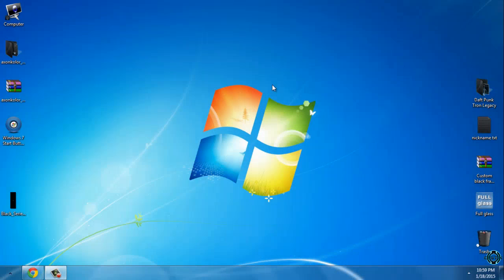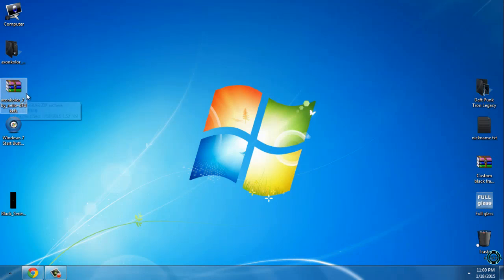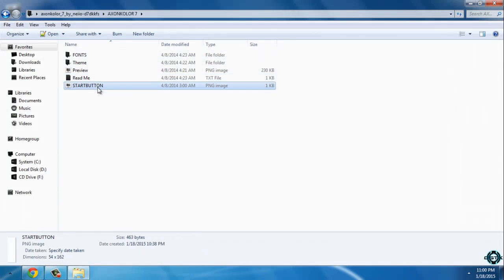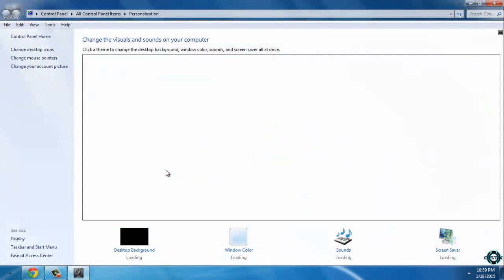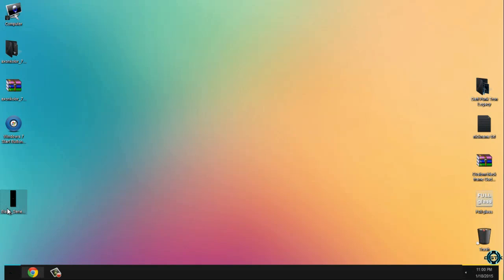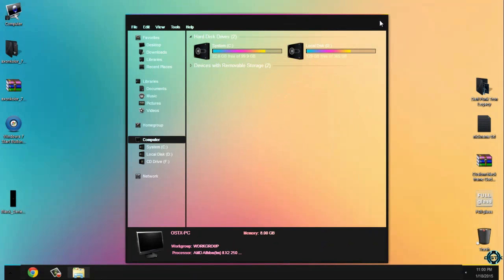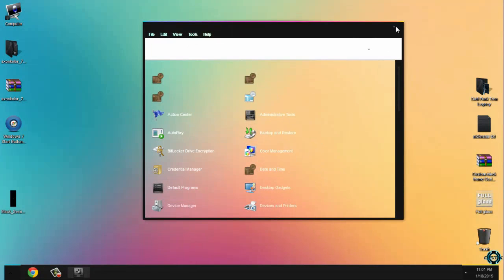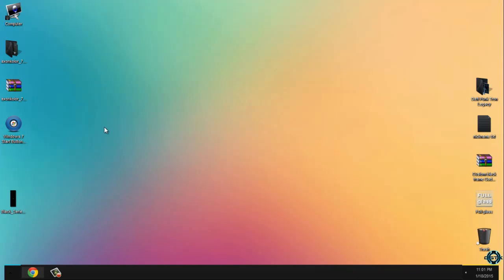Axon color amazing Windows 7 collorfull theme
Credits:
Windows 7 theme axonkolor made by neiio